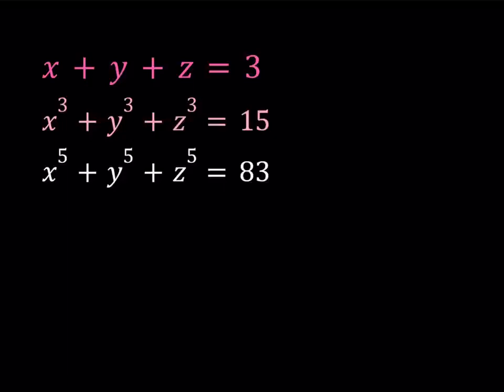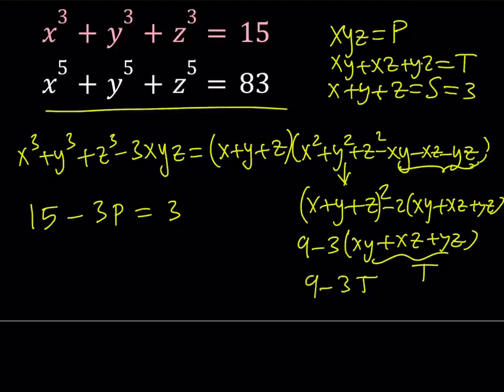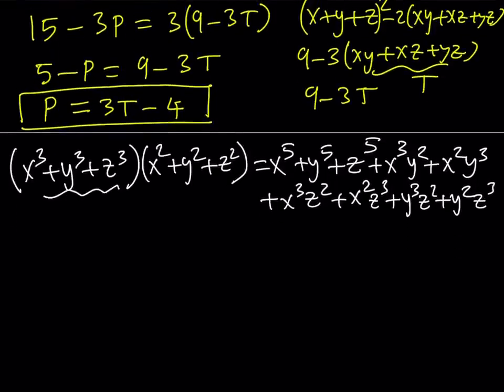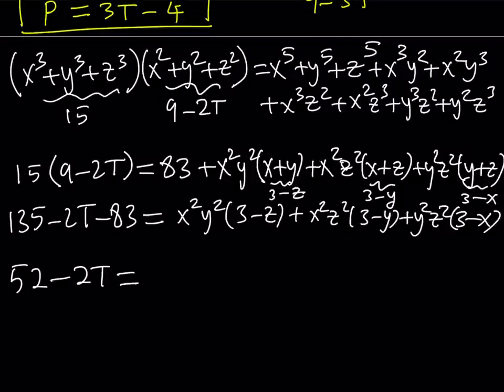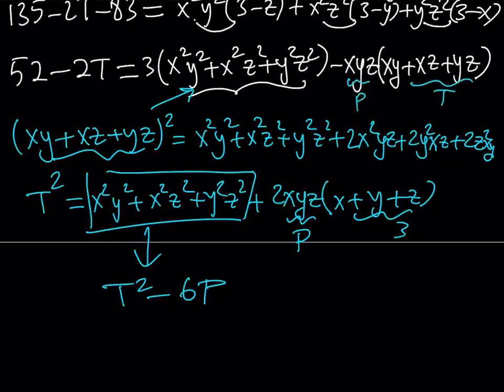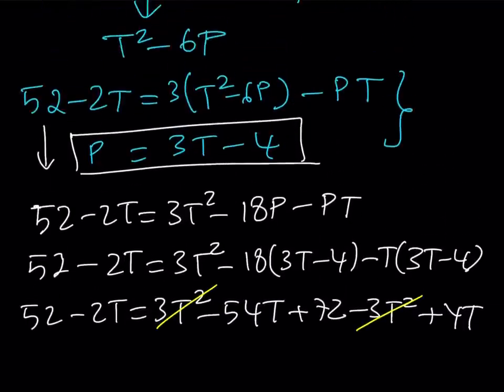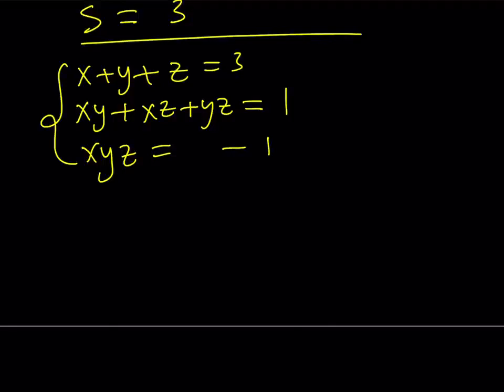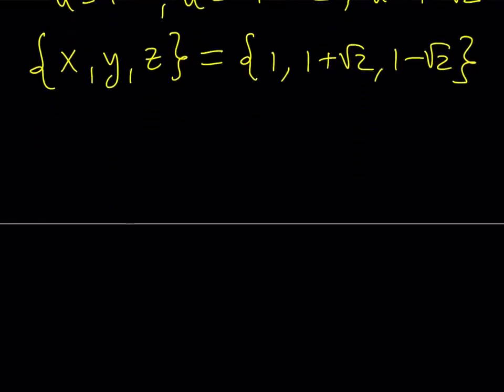Let's Solve An Olympiad Problem | IMO Longlist